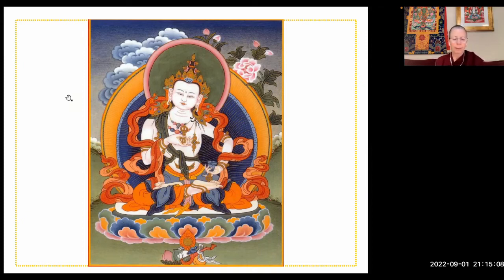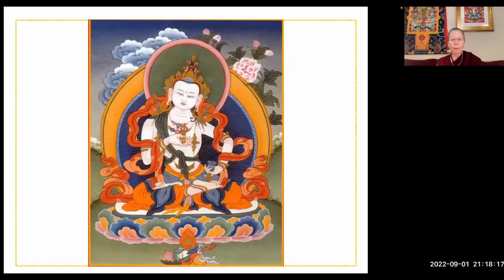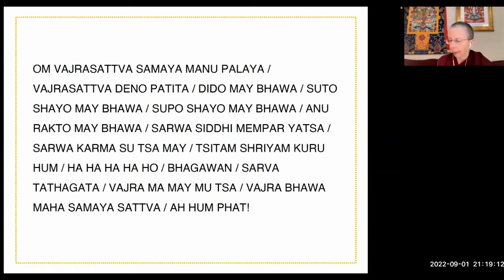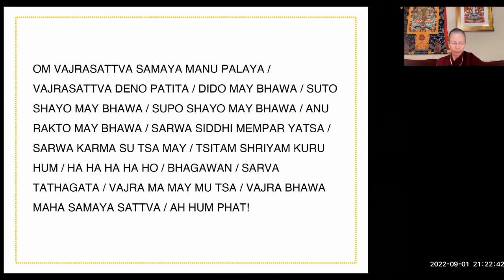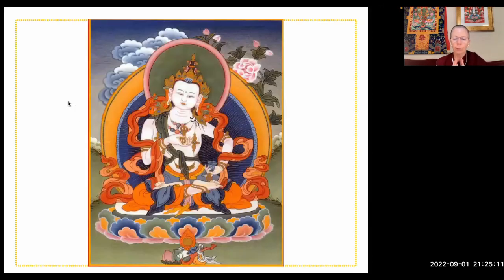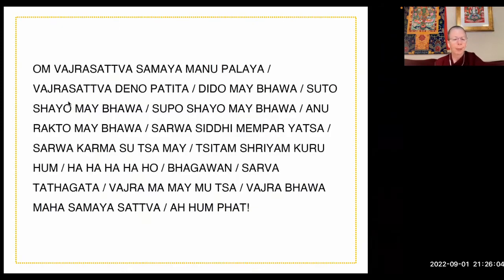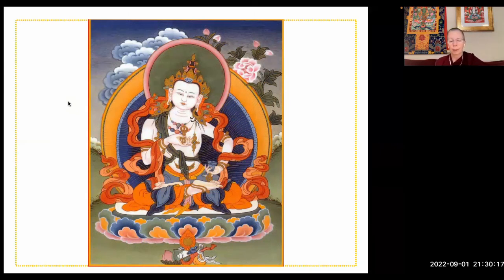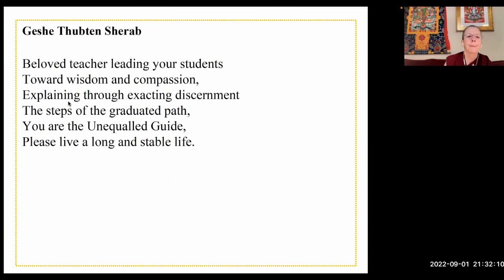Evening Express Meditation with Ven. Katy Cole